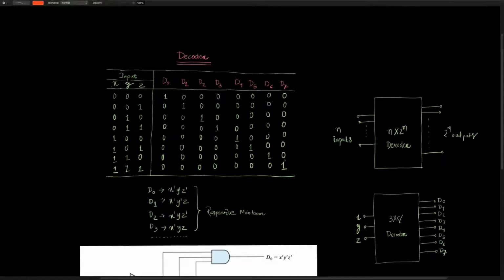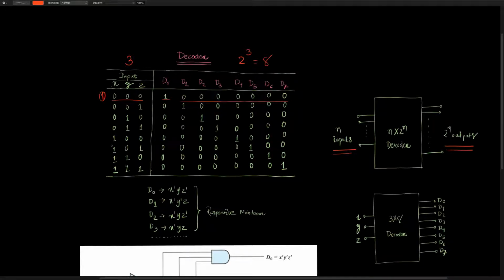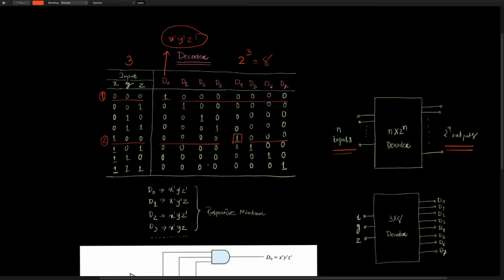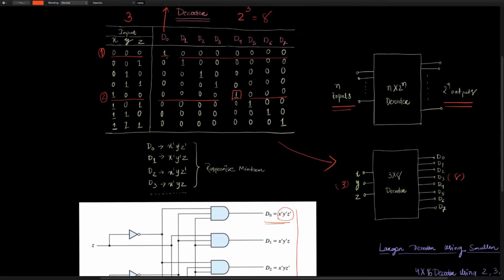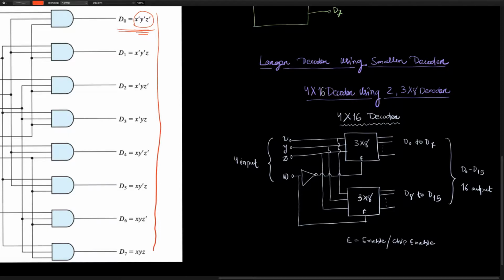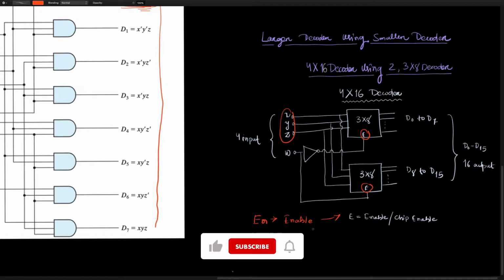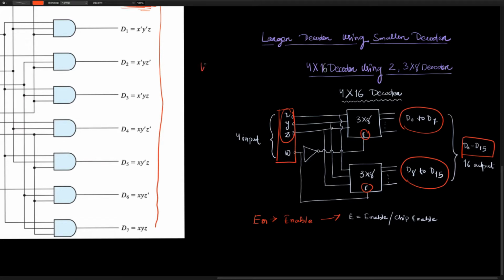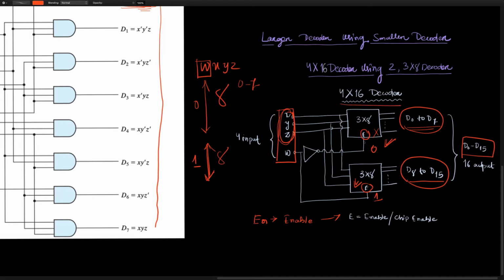Decoder | Asst. Prof. Amit Mallick | DCD B.Tech Syllabus | DCD Simplified